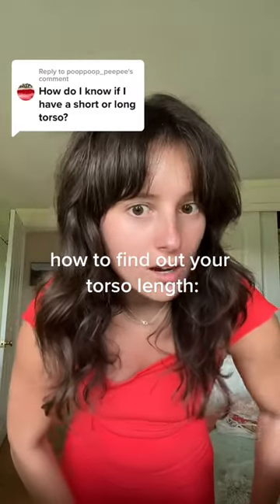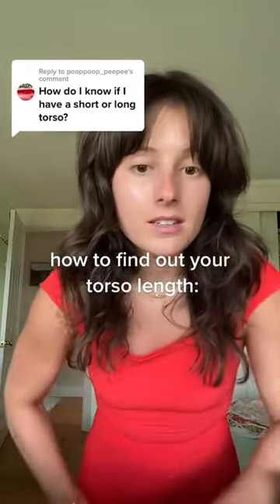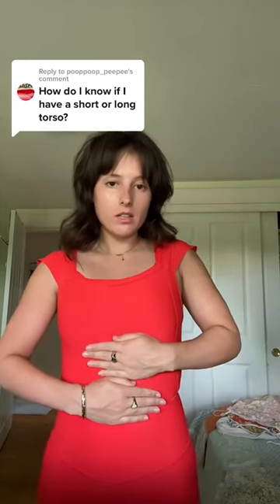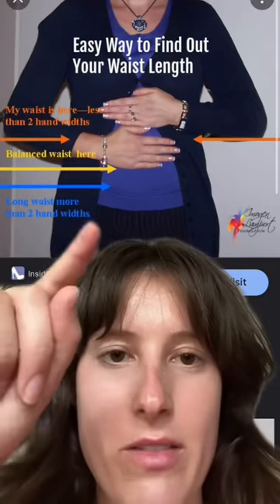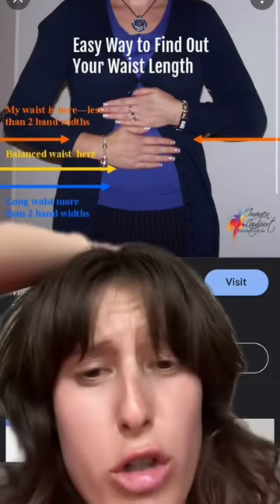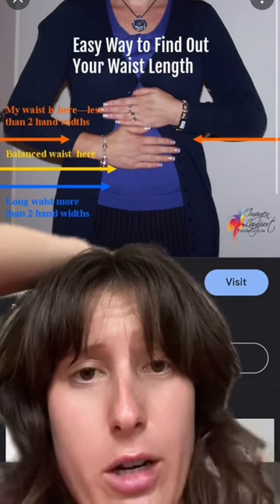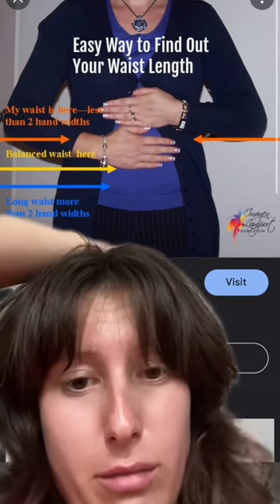How to find your torso length